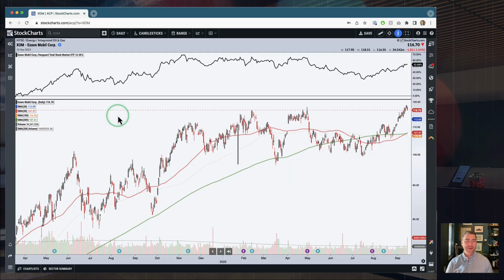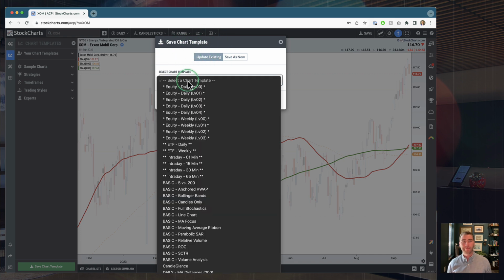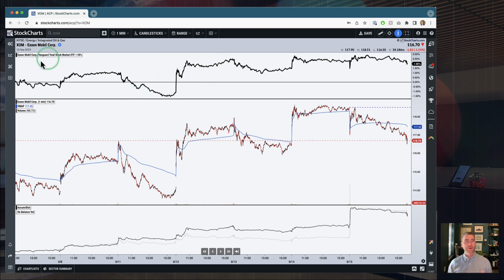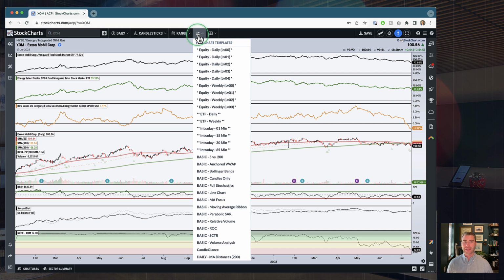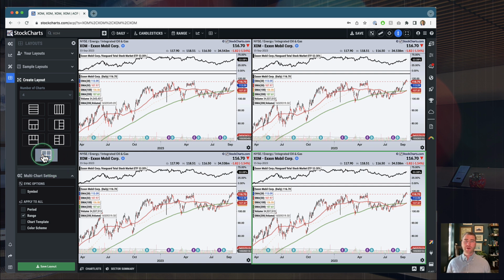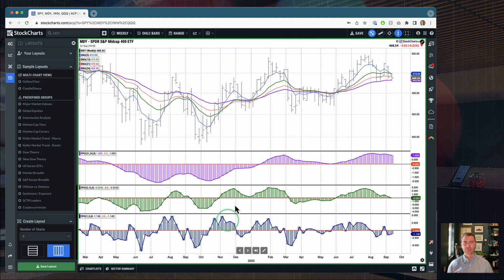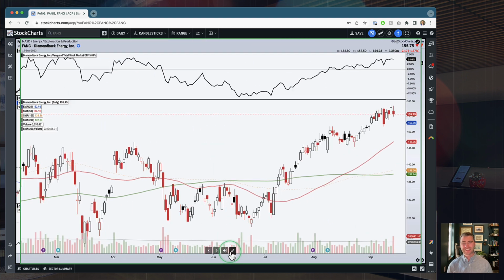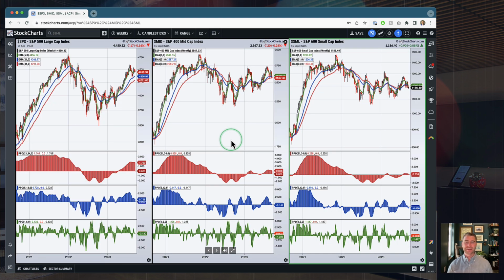NEW Quick Access To Your Chart Templates, The Secret Sauce That Makes ACP Fly | StockCharts In Focus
On today’s episode, Grayson demonstrates the importance of Chart Templates in ACP and pulls back the covers on a new “quick access” feature that just launched in the platform. You can now access any of your saved Chart Templates with ease using a menu at the top of ACP. Grayson will show you how to create, save and access your own custom Chart Templates, and even shares some of the ways that he personally uses this crucial feature in his own charting process. Plus, he’ll tour you through the multi-chart layout features of ACP and discuss how the combination of Chart Templates and Chart Layouts puts tremendous power into your hands.

00:00 - Intro
04:19 - Starting in StockCharts ACP
05:31 - Main Chart Settings and Chart Templates
07:17 - Built in Samples: Sample Charts, Strategies, Timeframes, Trading Styles
08:12 - Saving and Accessing Chart Templates
12:37 - Quick Access to Chart Templates
18:06 - Quick Access to Multi Chart Layouts
19:07 - Using Lay Outs in the Sidebar
27:01 - Combing Chart Templates and Lay Outs
35:00 - Conclusion